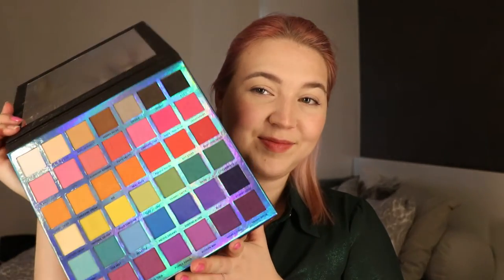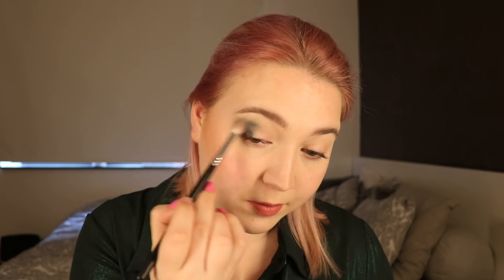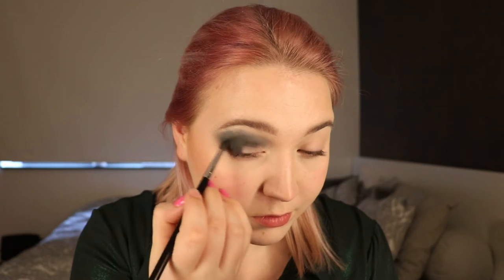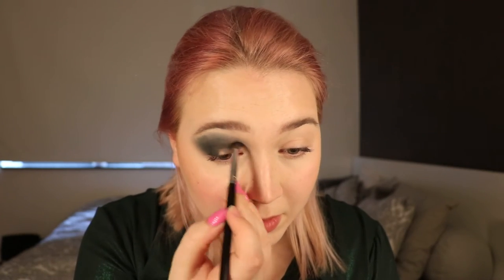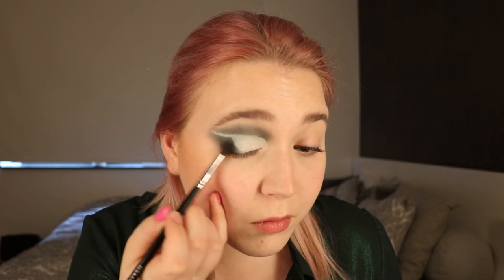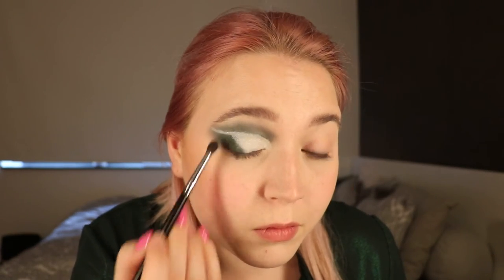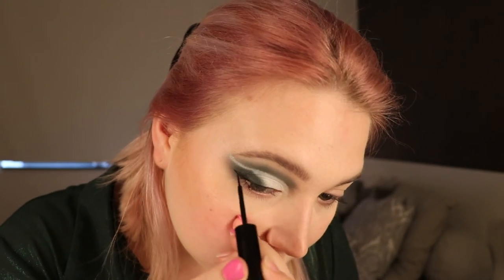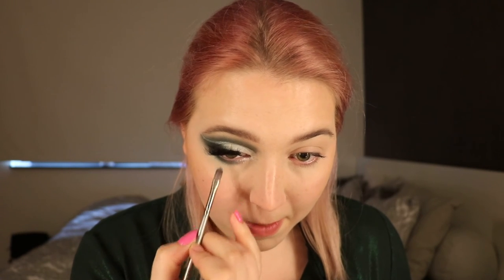Slytherin 🐍 | Harry Potter series pt.2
Let's bring out our inner slytherins.
I’ve been a big fan of the Harry Potter series for a long time now and today I wanted to combine my love for make-up with my love for Harry Potter. So if you are ready to geek out with me stop reading and start watching.

Lots of kisses, Sofie

PS Don’t let the muggles get you down
Used products:

Face:
Micro HD Primer by Kryolan
Even better refresh foundation - 01 - Clinique
Conceal & Define concealer - C1 - by Makeup Revolution
Celestial Veil Powder - INVISIBLE 101 - by Mesauda Milano
Sunrize – WAKIKI 305 - by Mesauda Milano
Mega Bronzer - COOL 01 – By Makeup Revolution
Blush - BERRY AMORE 03 - By Milani
Light’n bronze – PLATINUM 101 - by Mesauda Milano
Highlighter – LIGHTSCAPADE – by M.A.C.

Eyes:
Forever Flawless Palette – ENCHANTED – By Makeup Revolution
42 colour Bright Matte palette - by Beauty Bay
Xtreme Eyeshadow Base - by Mesauda Milano
Pump ‘n Volume Mascara – by DIOR
Vertige Volume mascara - by Yves Rocher
Lashes – APPLE SOUR– by Unicorn Cosmetics

Brows:
4ever brows – 203 – by Mesauda Milano
Full cover camouflage concealer - C1- by Revolution Pro
Brow Sculpting Gel – by Ardell

Brushes:
James Charles collection - by Morphe
All music is from Moavi video Editor 15 and the free YouTube Library.